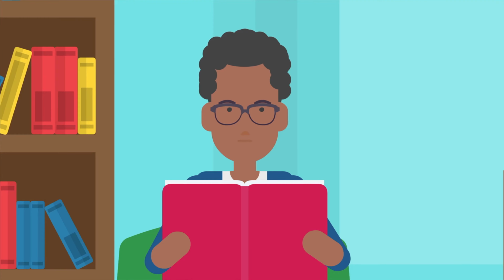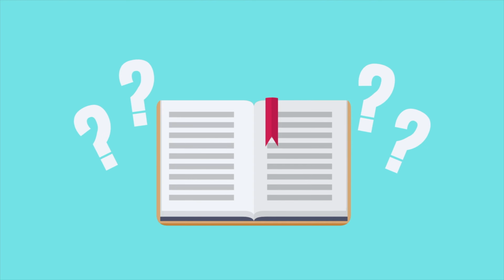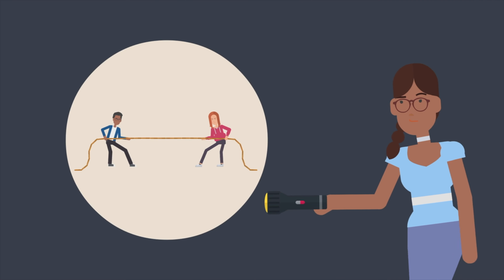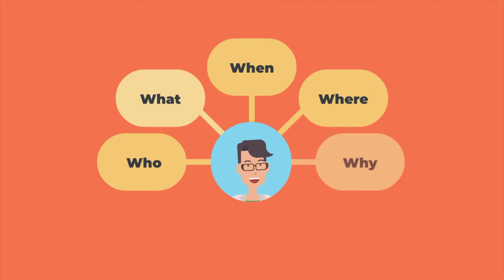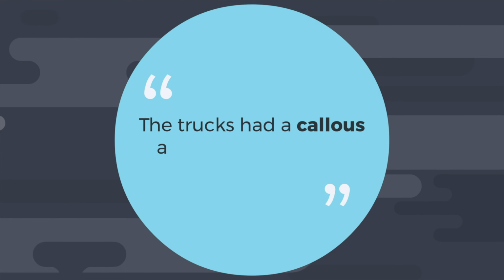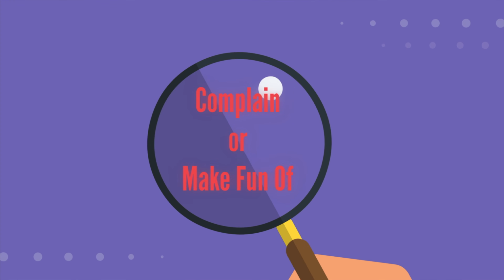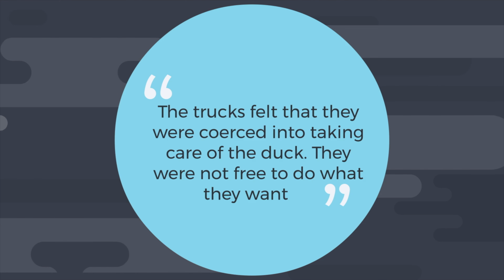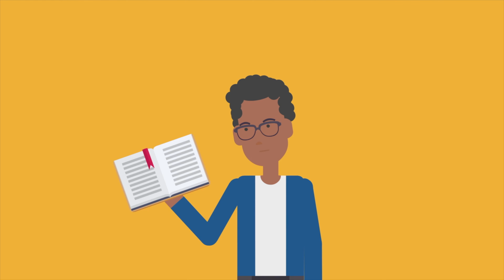#5 Clarify and Monitor Book with Context Clues (Reading Comprehension)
In this video, I teach you how to monitor and clarify your reading. Reading is tough and it is easy to get lost or confused. I will teach you 8 different strategies to help you clarify your reading, This is a great way to help you understand what you are reading. I invite you to join the reading challenge!

This is part of a bigger series called Foundations of Reading Comprehension. I will cover how to complete KWL charts, make predictions, visualize with the five senses, summarize with the five W's, monitor and clarify, the story elements, ask good questions, make inferences, use textual evidence, and close read. You will learn 10 different reading comprehension skills!

This is a great way for your students or children to make huge strides in their reading during the summer months. I invite you to join the challenge!